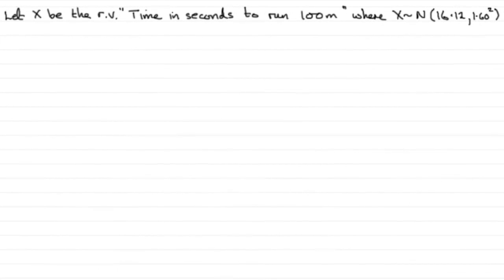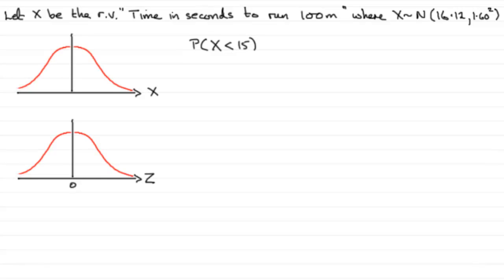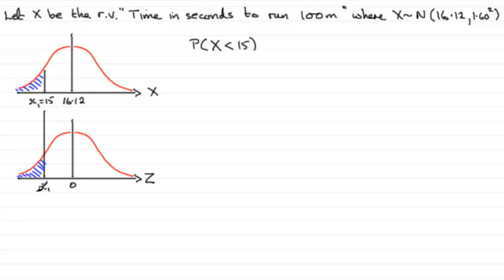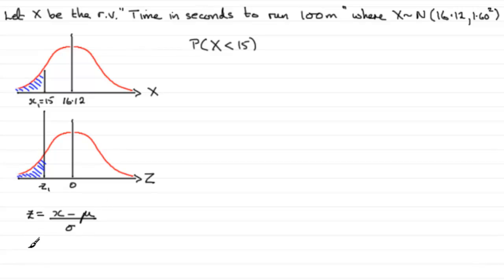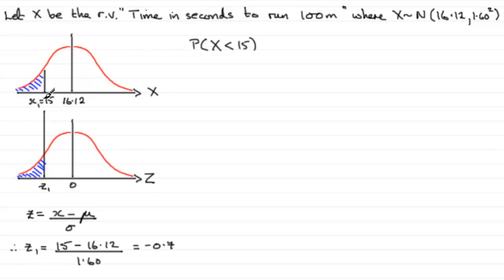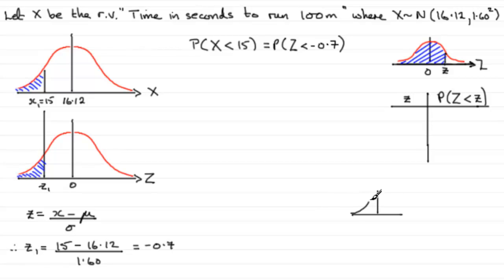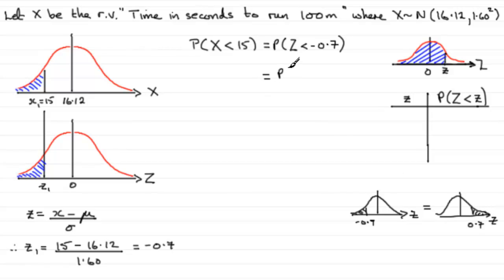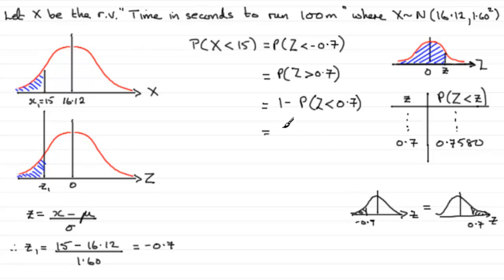Edexcel Statistics S1 June 2011 Q4a : ExamSolutions